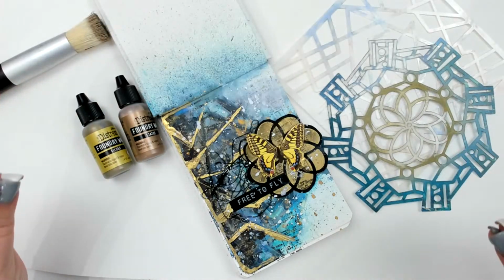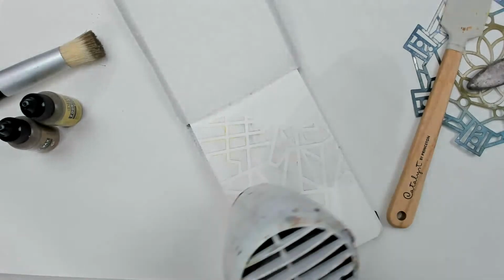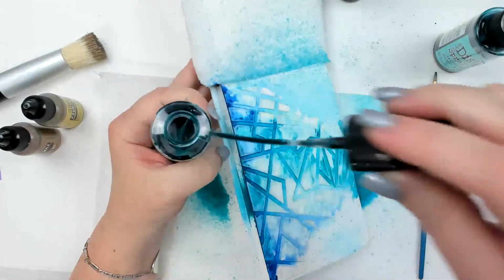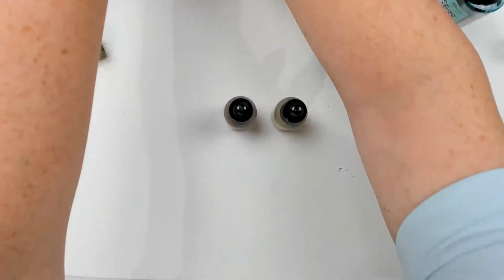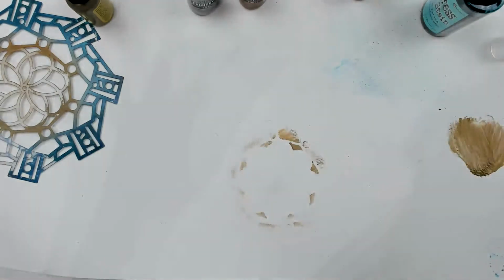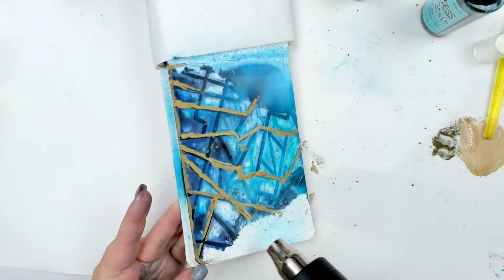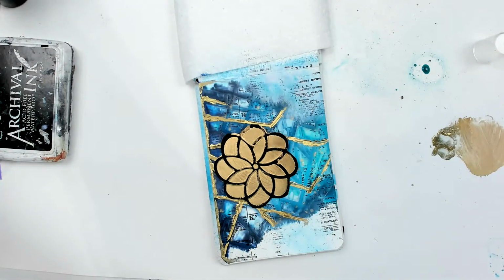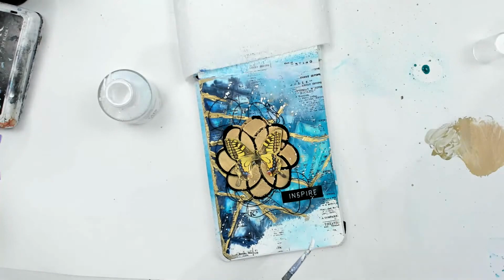Exploring Distress FOUNDRY WAXES--Join Me LIVE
As you might already know, I LOVE EXPERIMENTING, so when a new product comes out, especially a product that is TOTALLY NEW, It brings new excitement to creativity.
That's why I would love for you to JOIN ME  for a FREE LIVE CLASS this Saturday March 26th at 2pm EST as I explore techniques with the New Distress Foundry Waxes.
I will be using some of my Stencil Designs as well! like the Road Map Stencil and the Geometric Helix Stencil as well as Distress Spray Stains.
Below is my SUPPLY LIST, but I want to encourage you to use what you have, even if you don't have the same exact supplies. I'd love for you to JOIN ME and create along with me.

• Joggles / Keren Tamir 6" x 6" Mask - Geometric Helix

• Journal, .

• Dr. Ph. Martin's Iridescent Gold Ink

•  Dr. Ph. Martin's Bombay India Ink white..

•  plastic precision tip applicator bottles